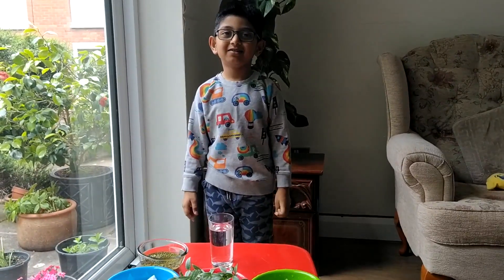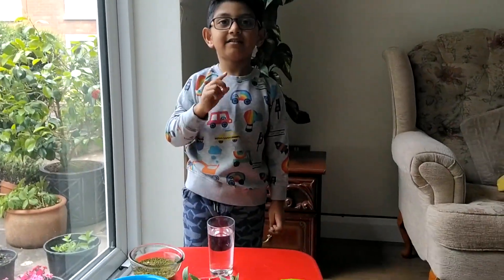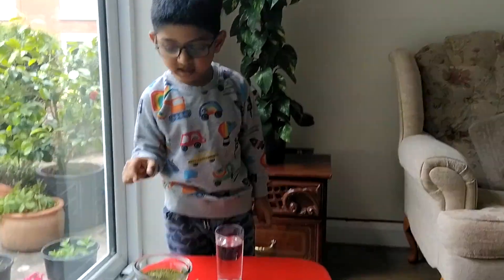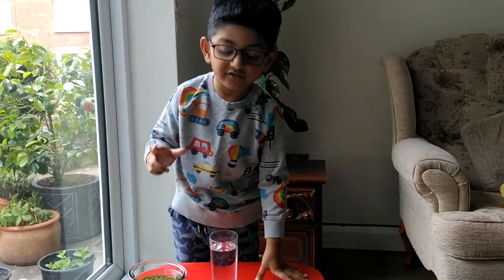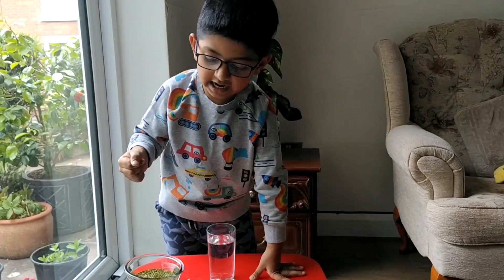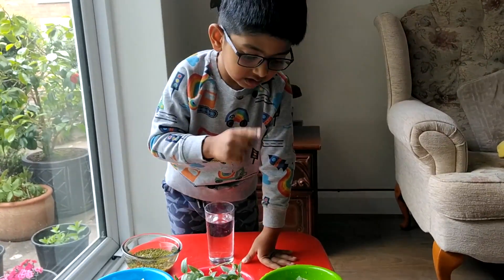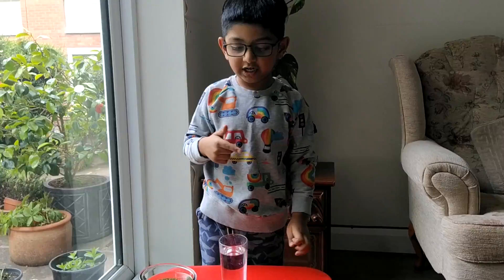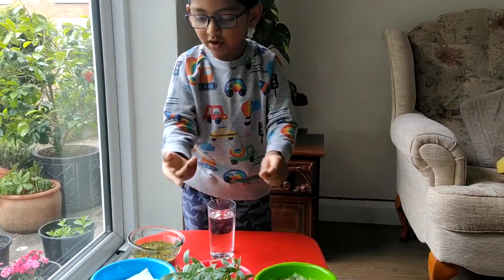Experiment 7 - Needs Of Seeds